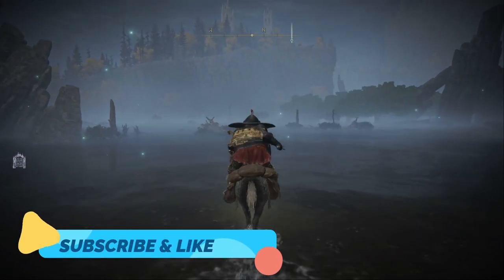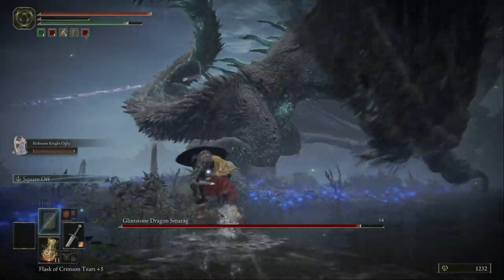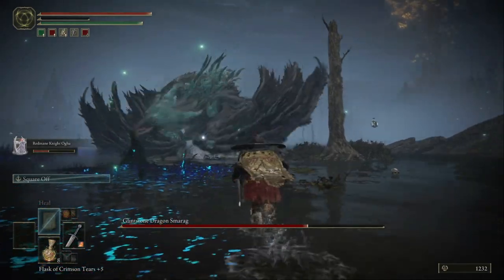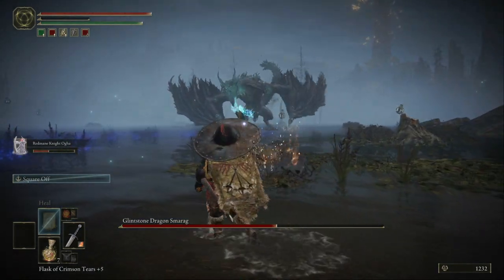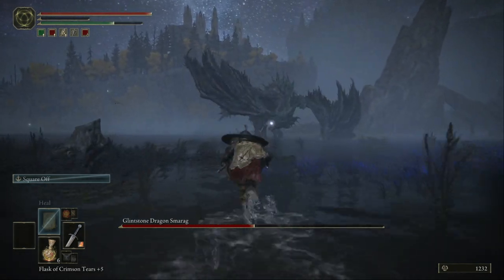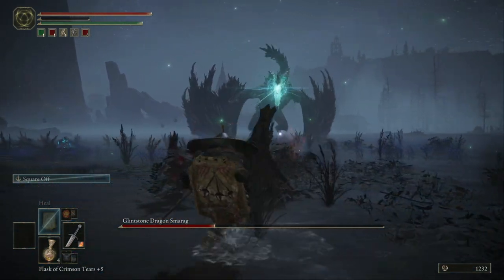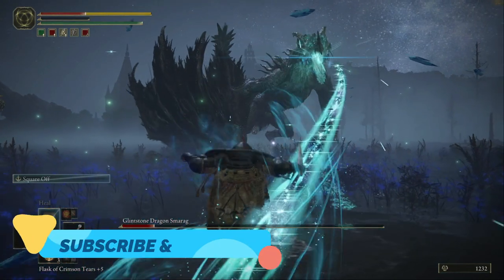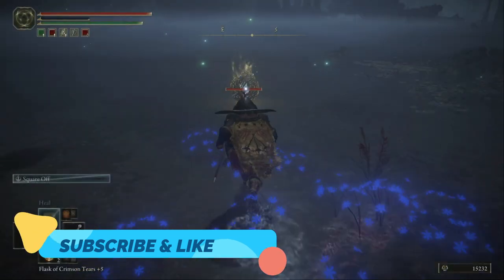HOW TO KILL GLINTSTONE DRAGON SMARAG ELDEN RING AND HIS TOES